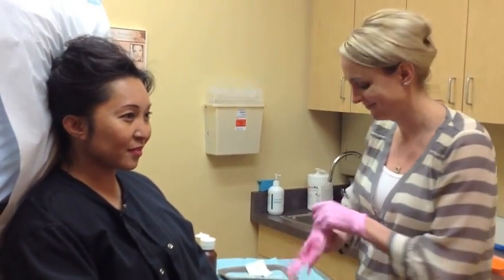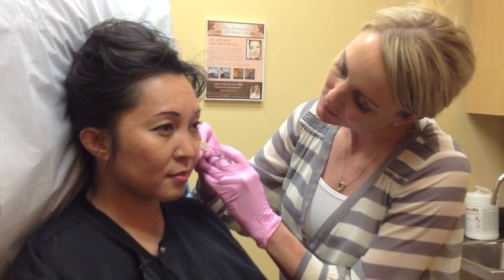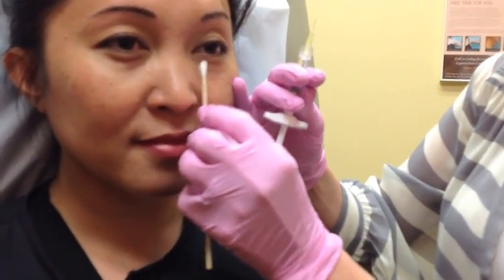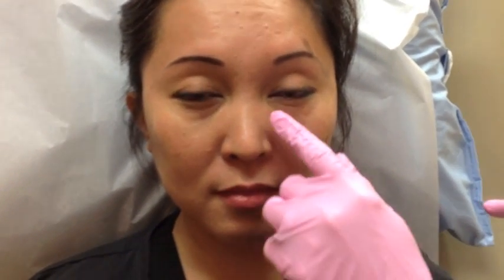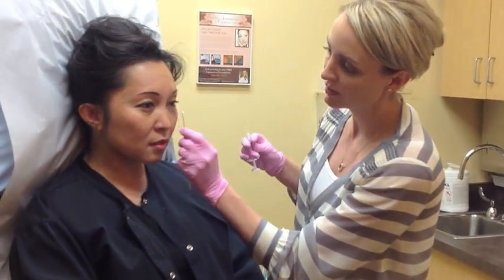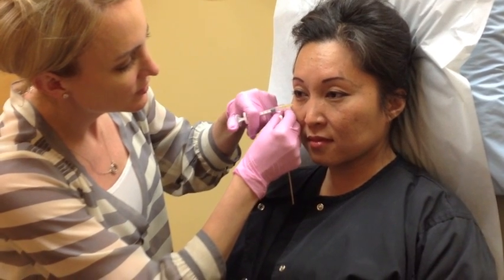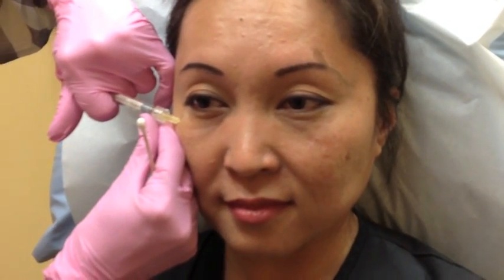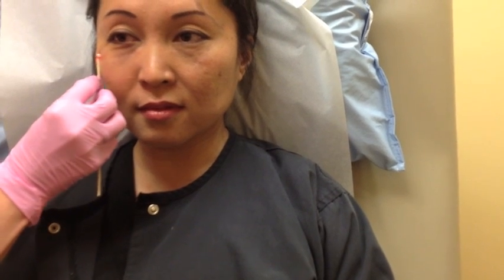Dr. Reichel injecting Belotero for under eyes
Dr Reichel loves to use Belotero for the eyes and says "I am amazed at how well Belotero works for the eye area. I love the smooth results for under the eyes, and because it is so pliable, I can even use it to smooth out crow's feet. I am so pleased with the results".